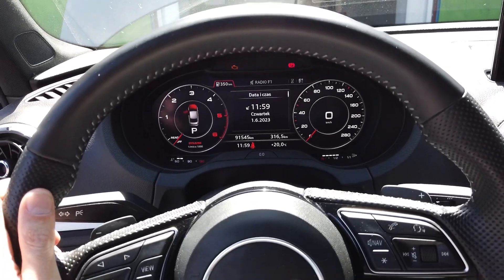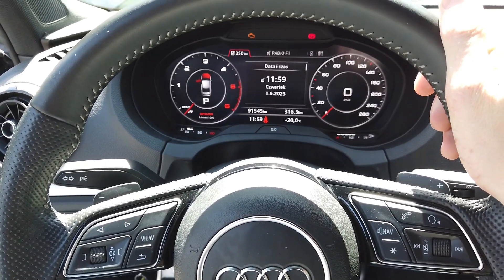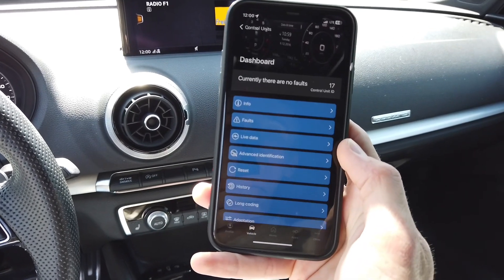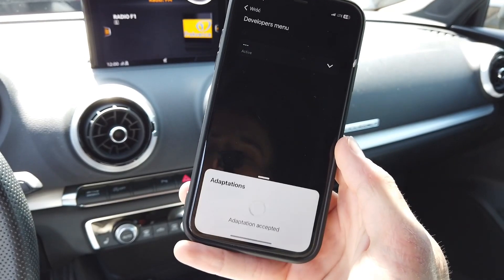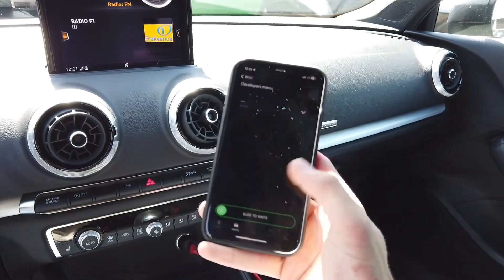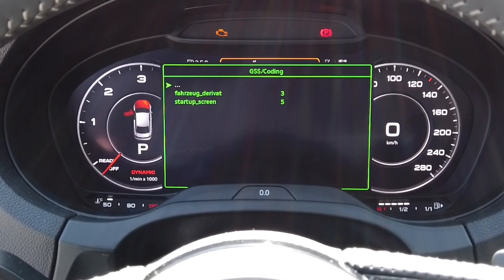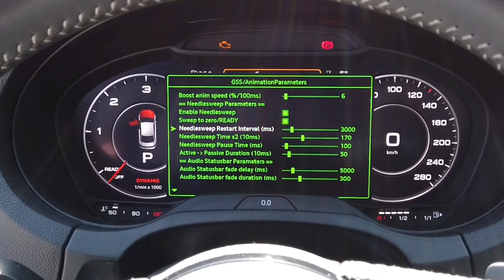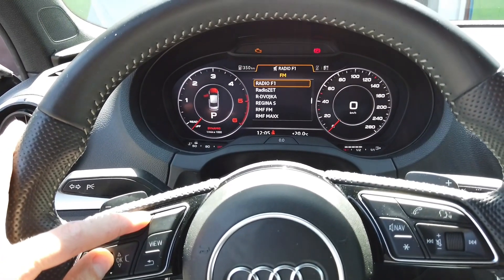Audi A3 (8V) Virtual Cockpit hidden green menu (VC GEM)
Hidden service mode in Audi A3 8V digital instrument cluster (Audi Virtual Cockpit) with green engineering menu. How to tutorial to enable developer mode, enter hidden menu with steering wheel button combination, and browse system options and adjustments. First you need to enable developer mode with diagnostic tool like OBDeleven. Next press and hold OK wheel and NAVIGATE RIGHT button on the steering wheel. After couple seconds you should see green menu on the digital instrument cluster display.

💻 Coding procedure
Module 17 → Diagnostic Session → Developer Mode
Module 17 → Adaptation → Developers Menu → Active

ℹ️ Some newer vehicles have safety mechanism which requires you to open the hood before making any coding or adaptation changes. Make sure that the hood is open before connecting diagnostic interface.

⚠️ Hidden menus and developer modes contain options that are potentially dangerous to the system if used carelessly. Please make sure that you know what you are doing.

0:00 Audi A3 8V with Virtual Cockpit
0:20 open the hood before coding / adaptation
0:45 connect OBDeleven
0:55 developer mode coding / adaptation procedure
2:10 button combination for hidden menu
2:40 Green Engineering Menu (GEM) in Audi Virtual Cockpit (VC)